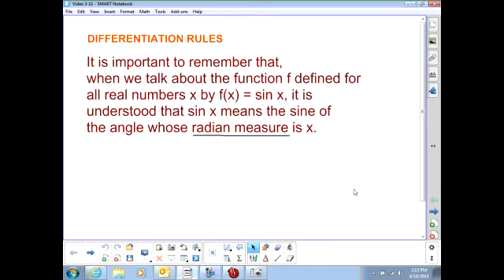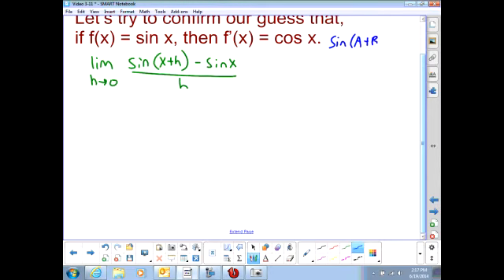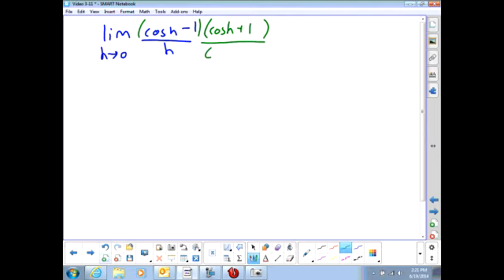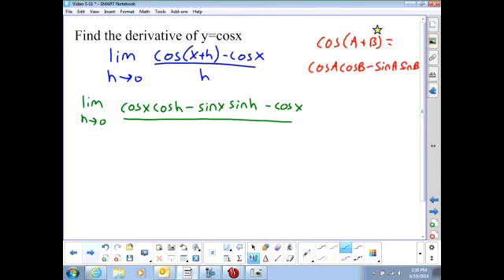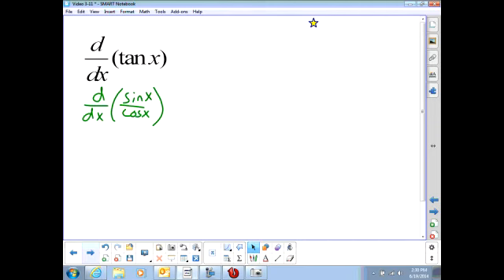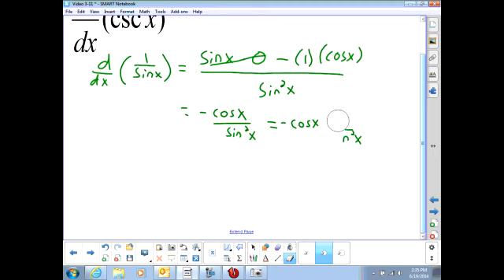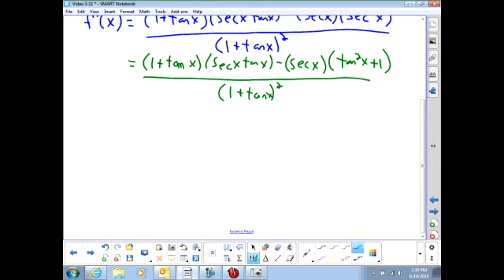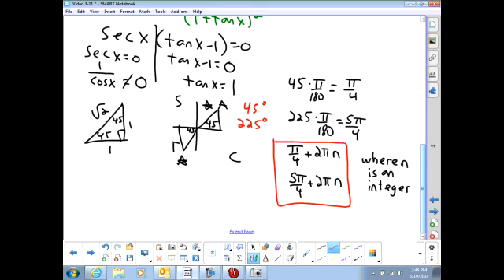SC Video 3-11